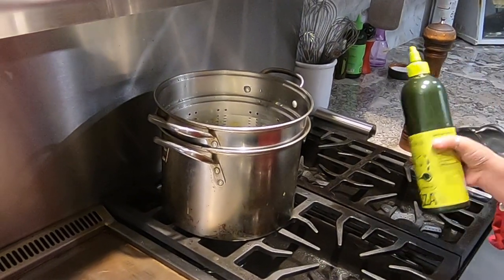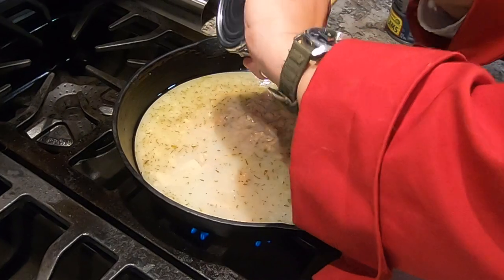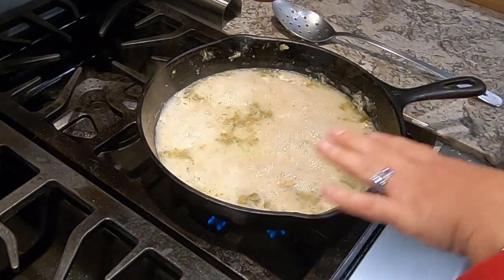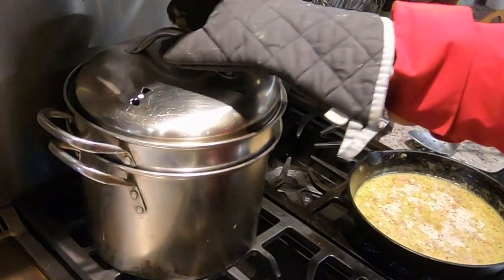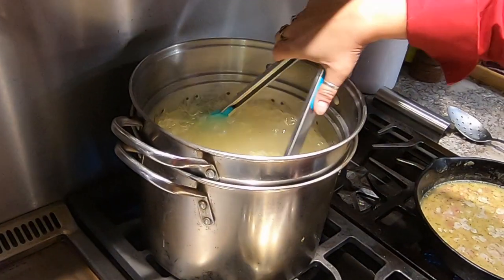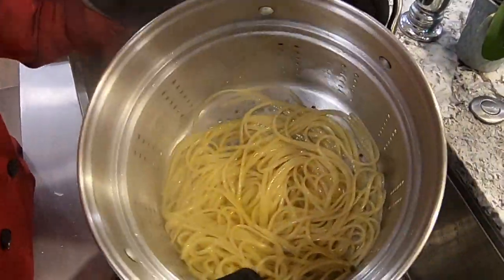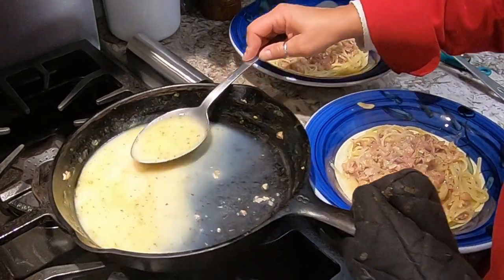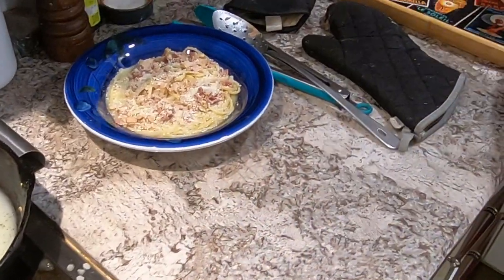Italian Faves: Sarah's Pasta with White Clam Sauce & Prosciutto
I asked my wife Sarah to make a guest appearance to make her pasta with white clam sauce and prosciutto, which I love.  You might be surprised that I love it with canned clams.  There’s a reason.  I’m not crazy about white clam sauce that uses fresh clams in the shell because you never get enough clams.  I like a LOT of clams so Sarah uses canned chopped clams and canned white clam sauce.  I’ll take this over fresh clams in the shell any day.  This is one of my favorite, go-to, comfort dishes, which Sarah makes with either angel hair, which she prefers, or linguine, which I prefer.  — John Hornick

Serves 2

Preparation time: 20-30 minutes

Ingredients:
10.5 oz white clam sauce
6.5 oz chopped clams
6.5 oz minced clams
3-4 slices prosciutto
4 oz. pasta (angel hair or linguine)
Olive oil
Kosher salt
Peppermill

RECOMMENDED PRODUCTS

WINE

Deep fryer:
Graters:
GrillGrate
Konro grill
Mixing bowls
Paella pan
Paella burner